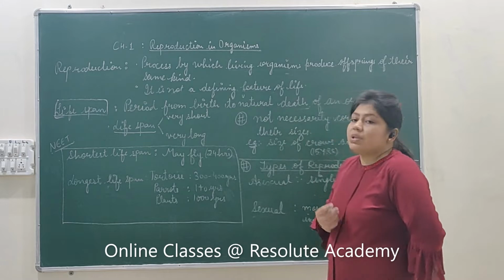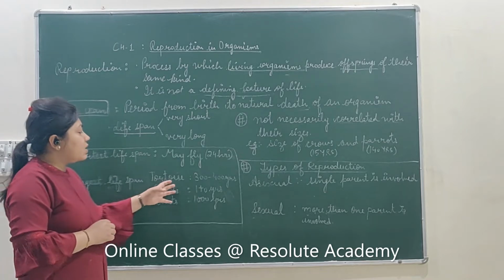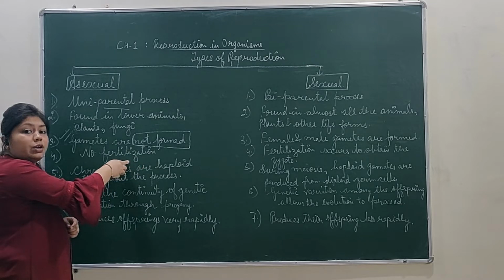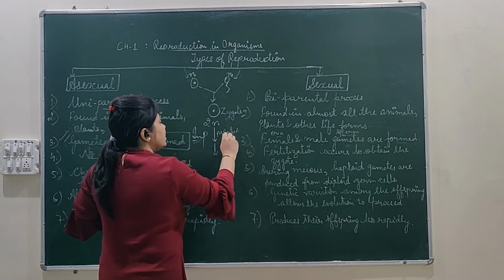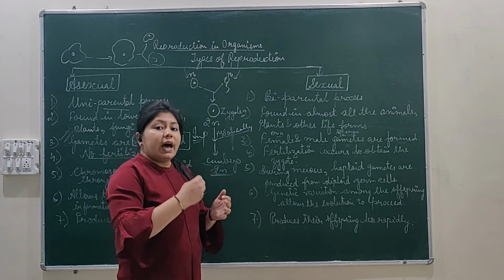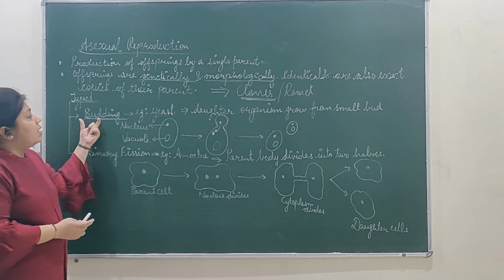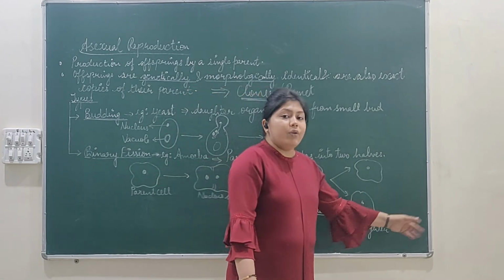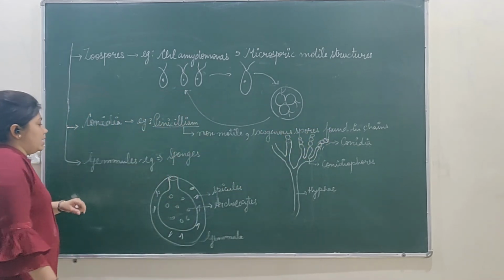Chapter - 1- Reproduction in Organisms - Class 12th (part-1)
This part discusses the basics of reproduction in Organisms and its types.